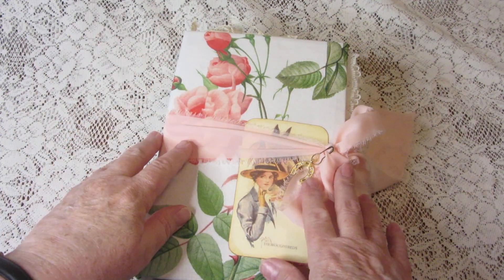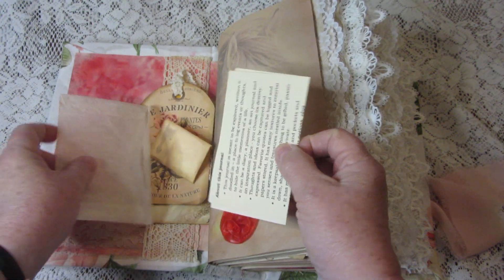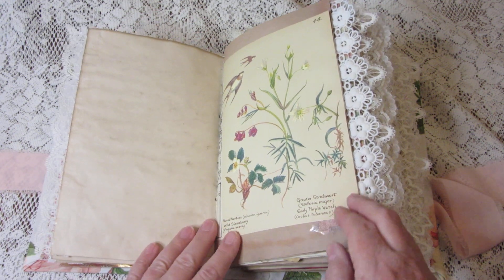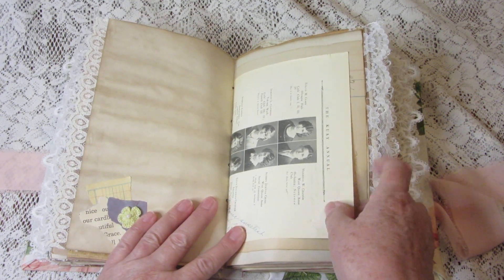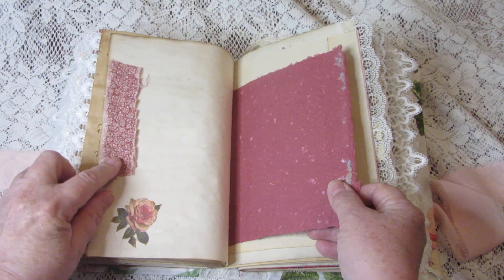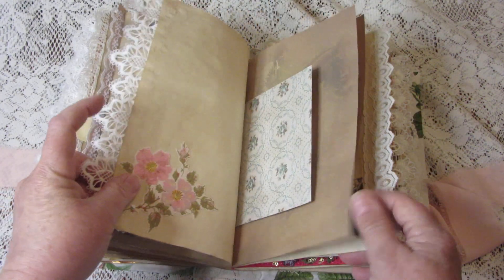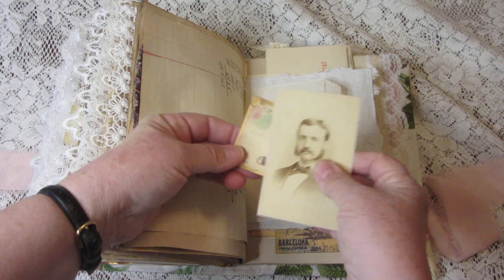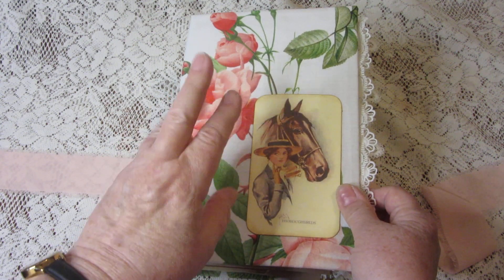Derby Days Junk Journal - SOLD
Vintage delights, with big hats, mint juleps - and, oh yeah - horses! Learn more about this junk journal in my Etsy shop